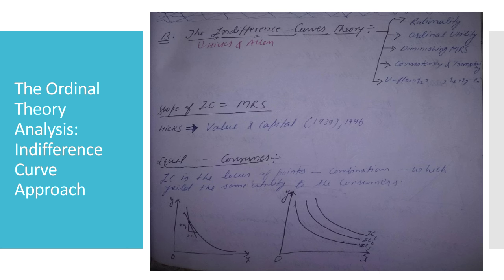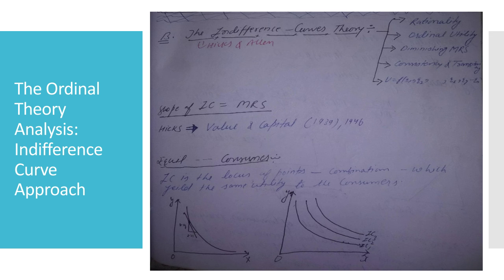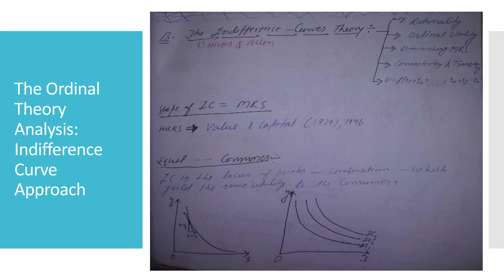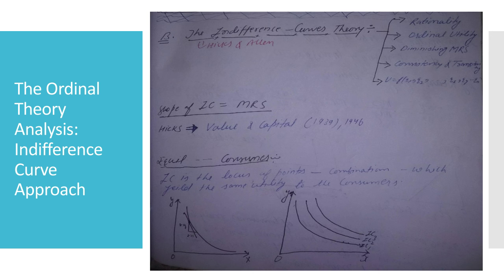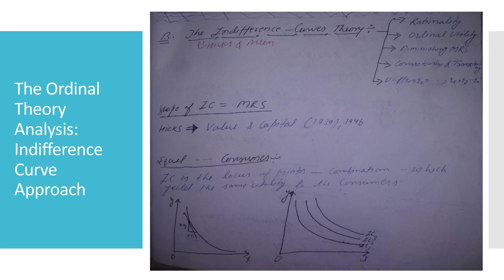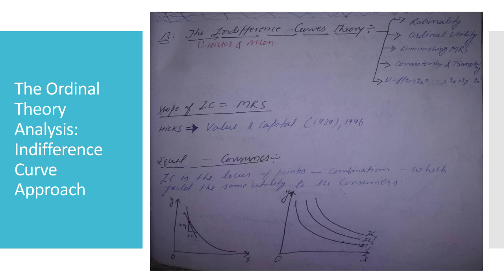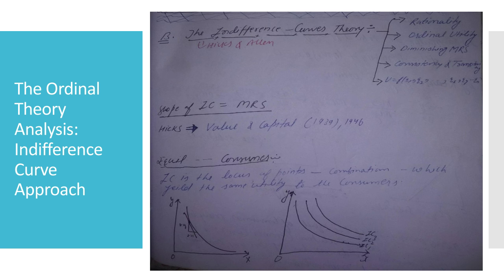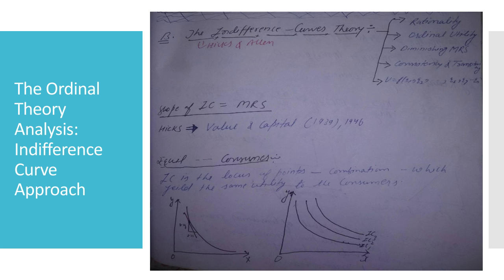||Micro Economics||Indifference Curve Approach||Ordinal Theory Analysis||L-2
This is lecture on micro economics series in which you may get to know about the indifference curve Approach.